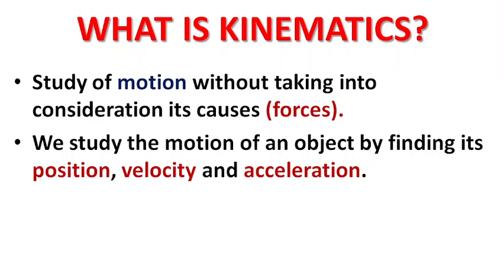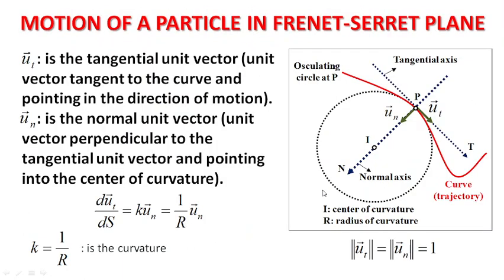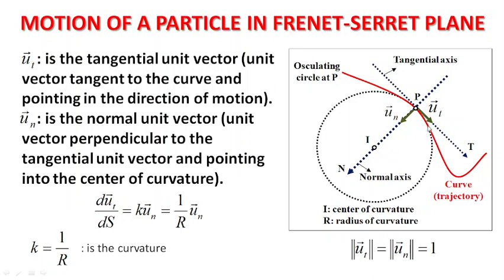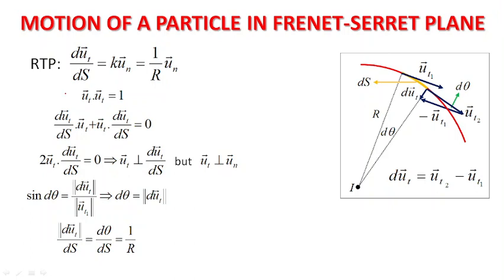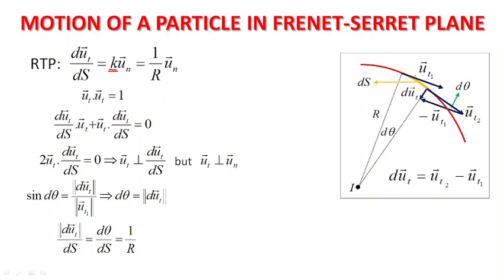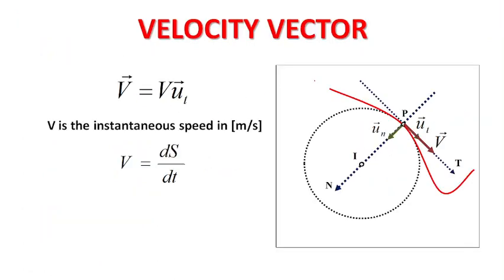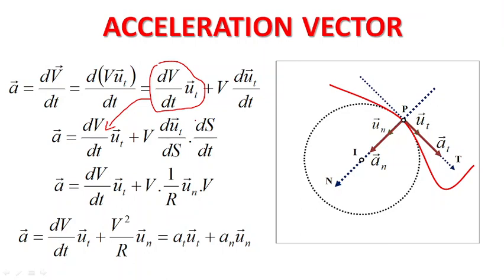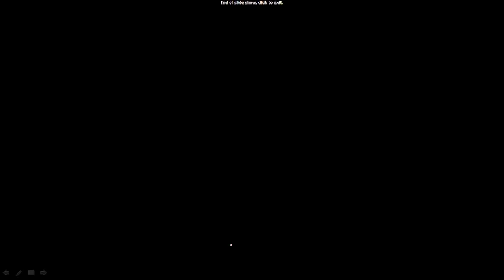Derivation of Tangential and Centripetal (Normal) Accelerations Formulas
Derivation of Tangential and Centripetal (Normal) Accelerations Formulas for any Curvilinear Motion